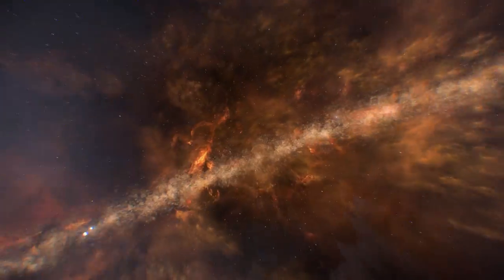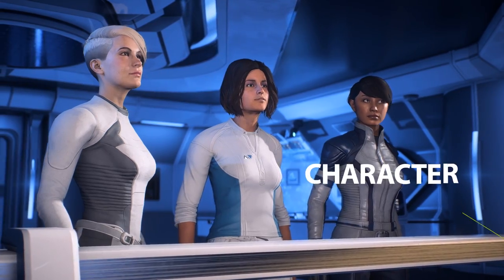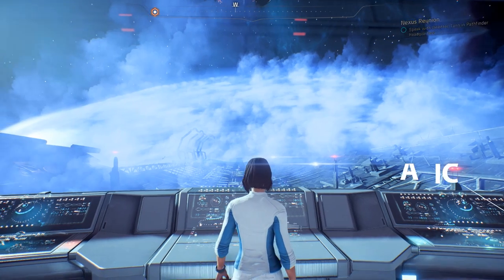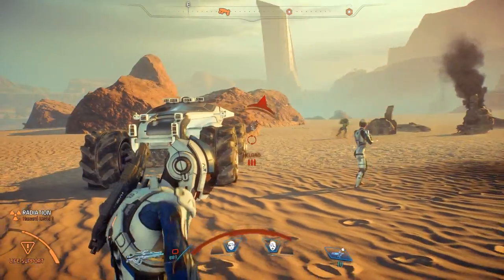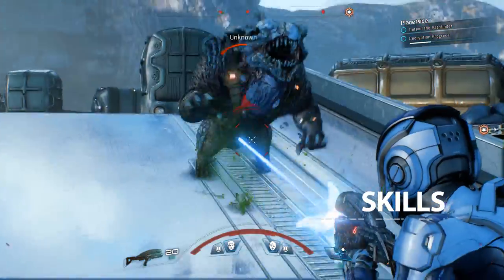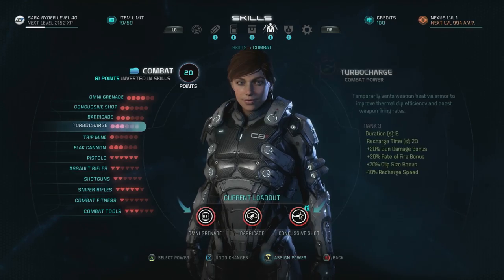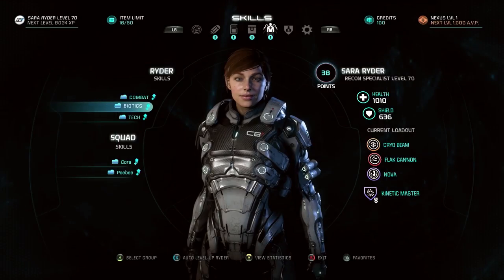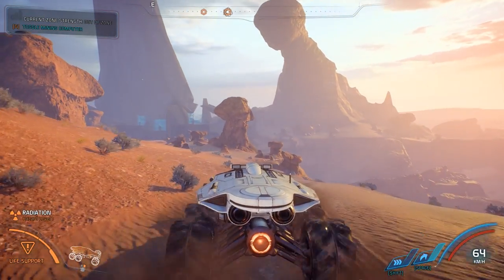How to Customize Your Experience in Mass Effect: Andromeda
From its deep character creation system to getting the best possible results out of its elaborate skills tree, here's how to craft your own unique adventure in BioWare's epic action RPG, Mass Effect: Andromeda.

Get Game Ready for Mass Effect: Andromeda by playing the game on a PC equipped with a with GeForce GTX 10-series GPU